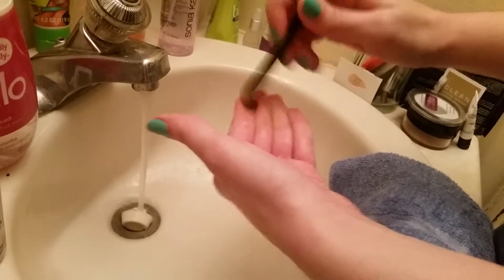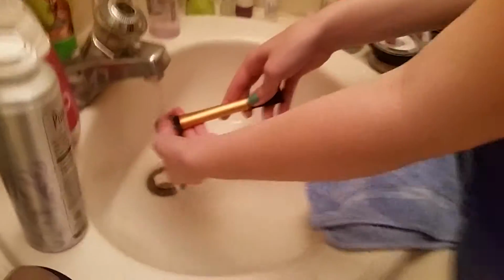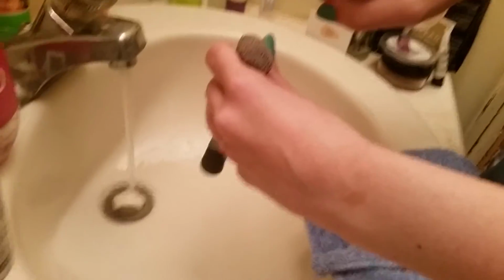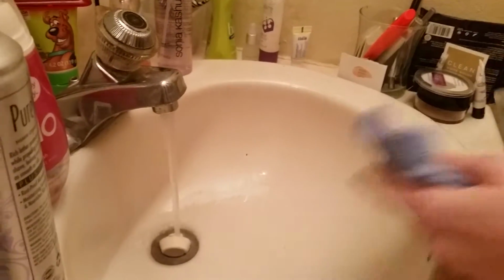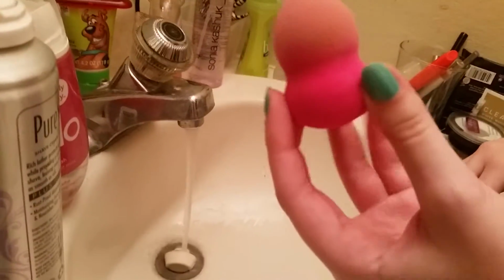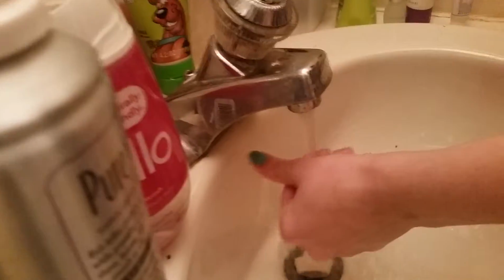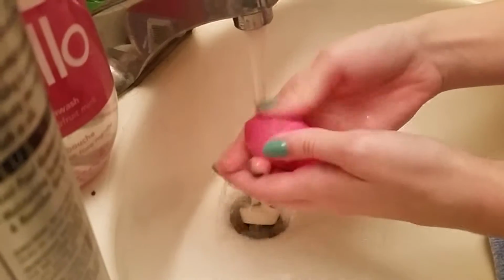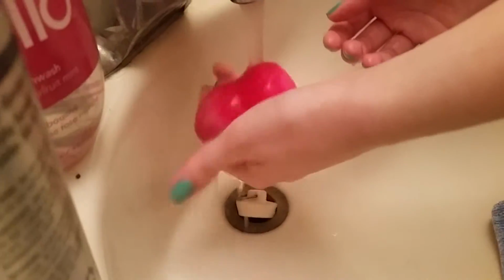How I clean my makeup brushes and sponges!!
Just thought I'd show you guys how I clean my brushes and sponges each week.

Things shown:
Sonia Kashuk Brush Cleaner

Wet n Wild eyeshadow brush
(couldn't find online, but I got mine at Walgreens and have seen them at Walmart)